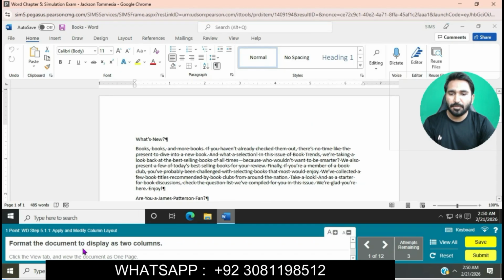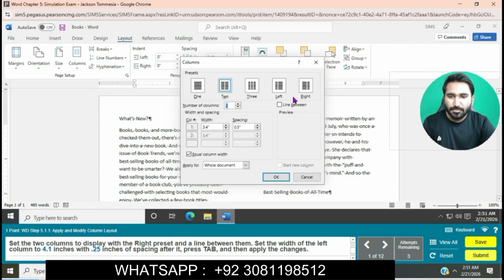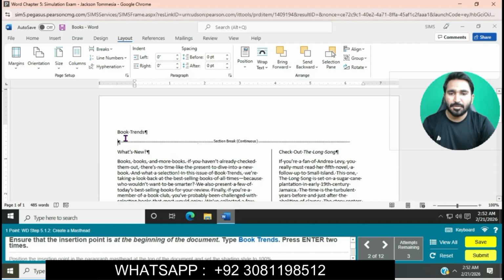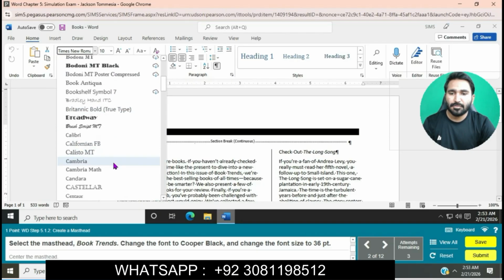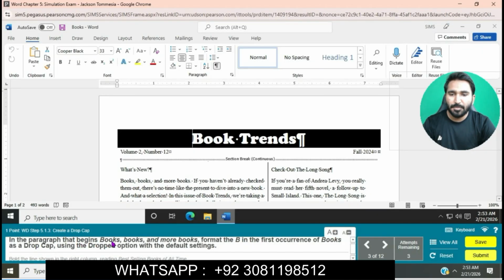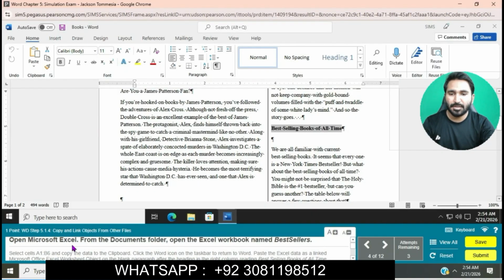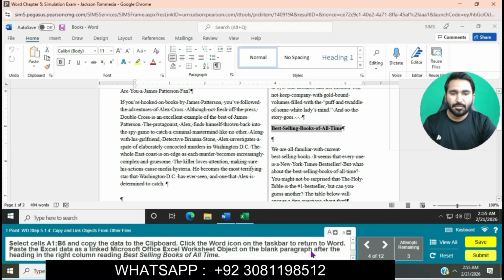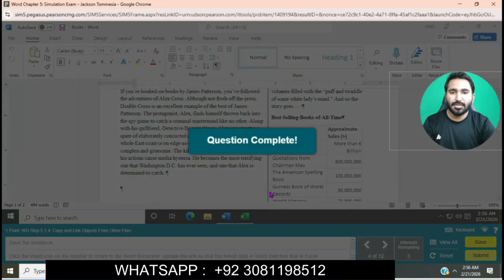Word Chapter 5: Simulation Exam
Word Chapters: Simulation Exam | Word Chapter 5 Simulation Exam

simulation exam
exp25
exp22
exp25_excel
pearson
myitlab
exam
word chapter 3
word
chapter 3
myitlab grader project solution
word chapter 1: simulation training
simulation exam
simulation

Microsoft Word
Microsoft Excel
Microsoft Access
Microsoft Powerpoint
Office
Office 365